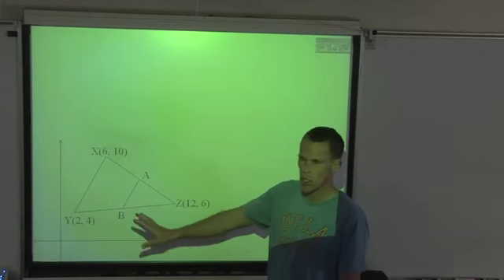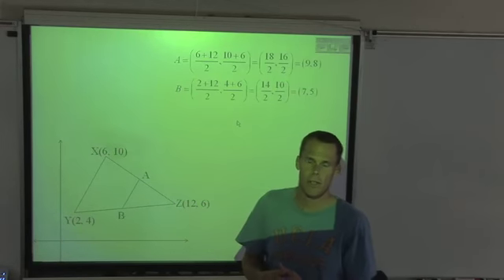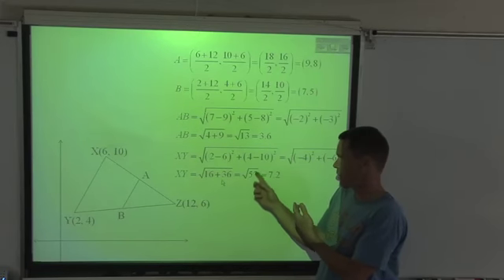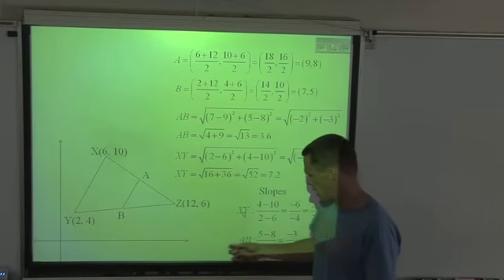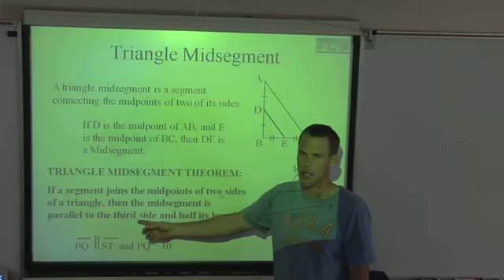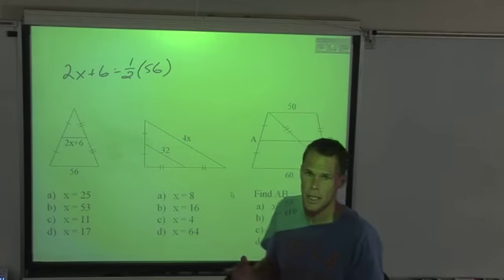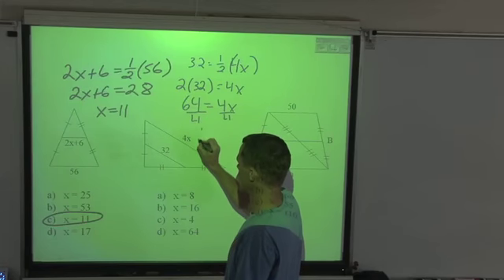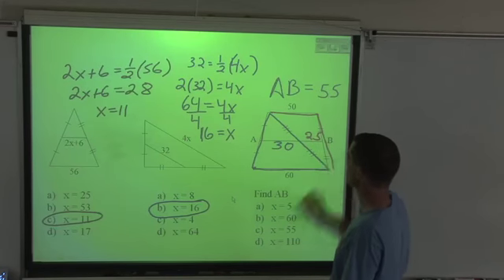Chapter 5 Section 1